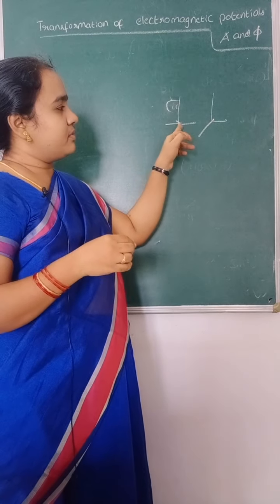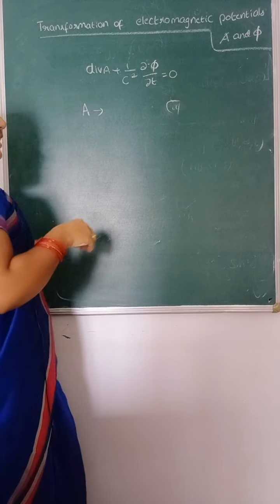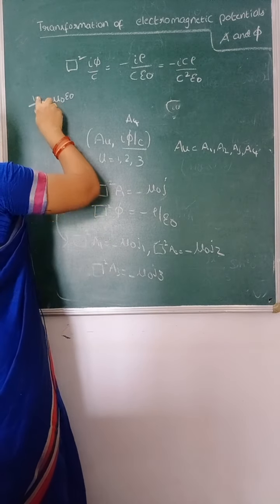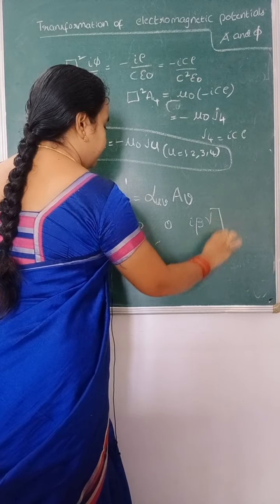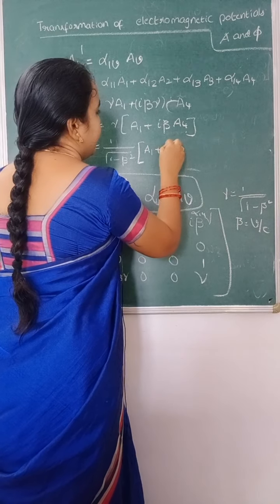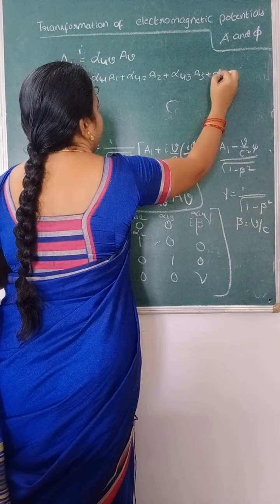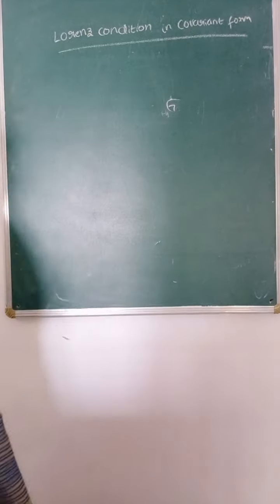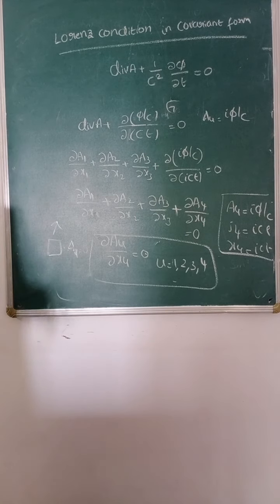transformation of electro magnetic potentilas